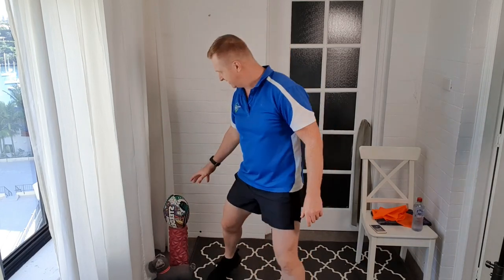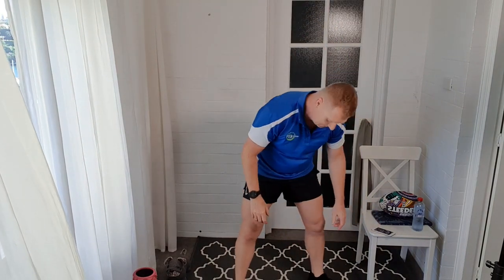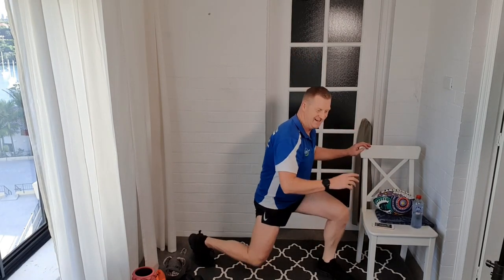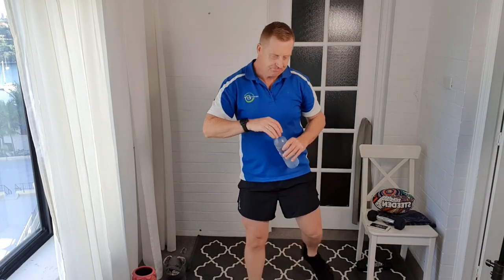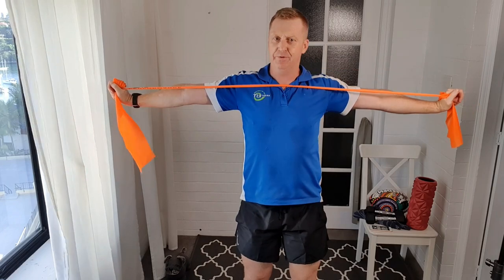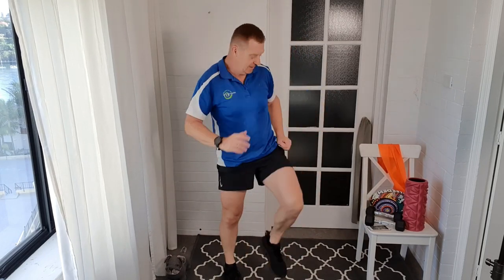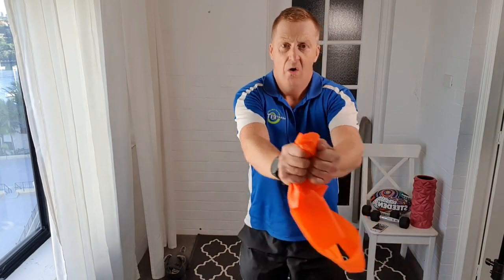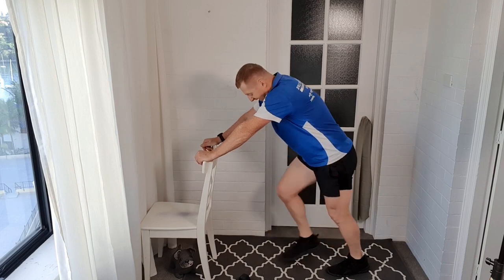Mobility, Strength & Cardio HeartFIT Workout.